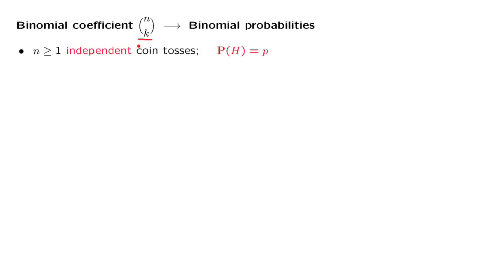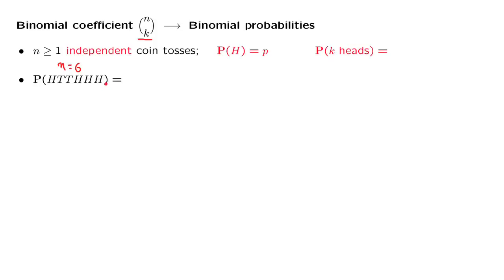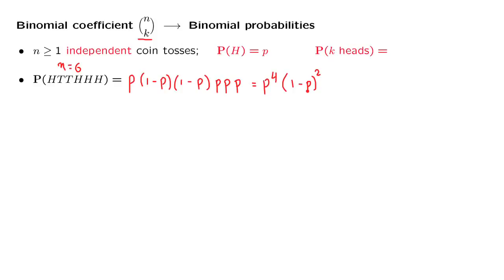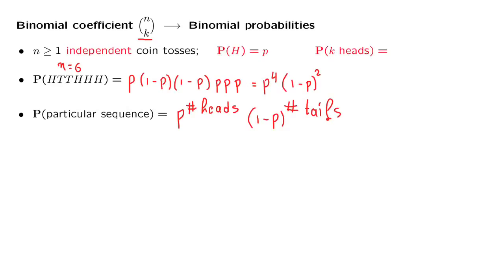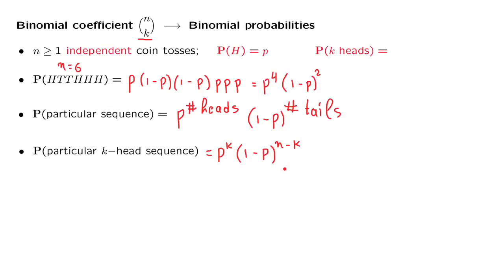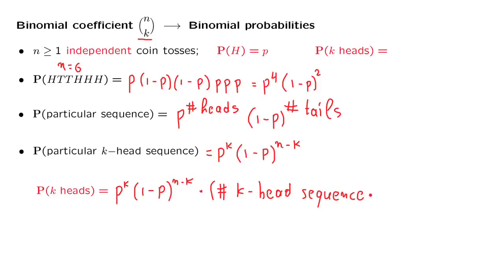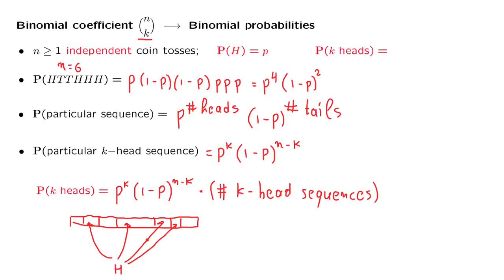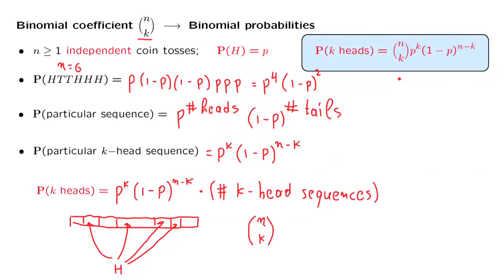L04.5 Binomial Probabilities